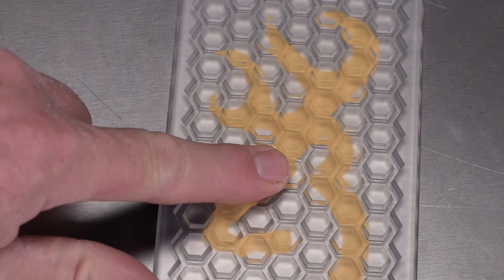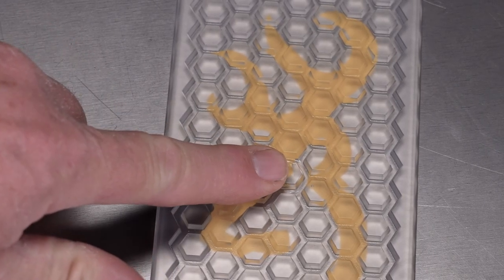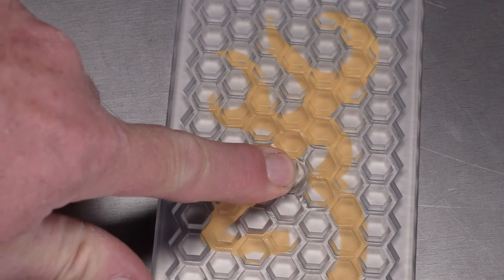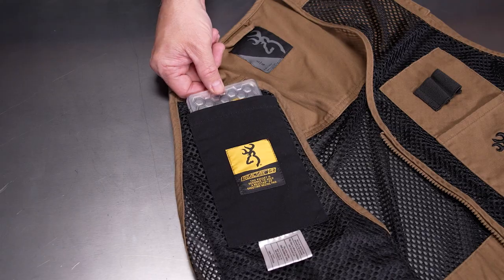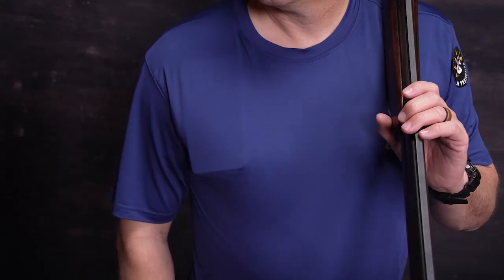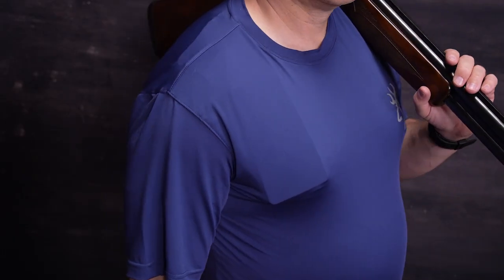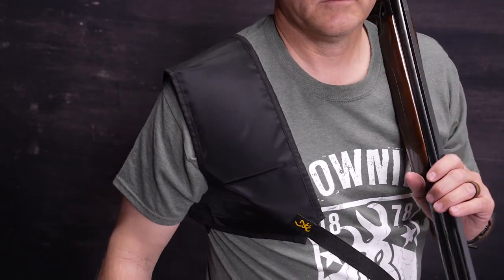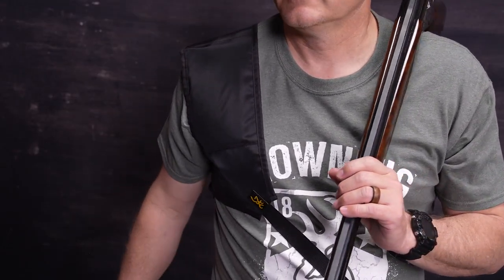REACTAR G3 Recoil Pad - 2023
The Techogel material is formulated to absorb significant recoil as the buttplate or pad impacts it on the way to your shoulder. You can feel the improvement in comfort from the first shot.